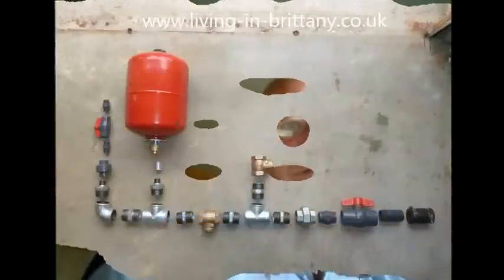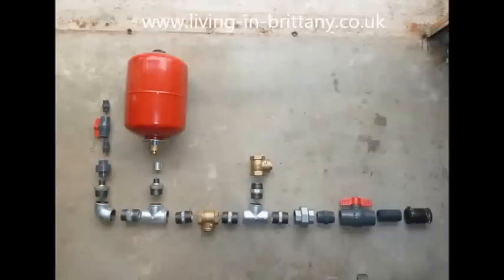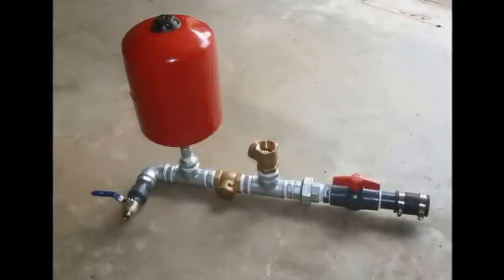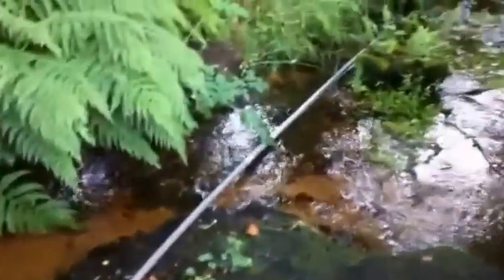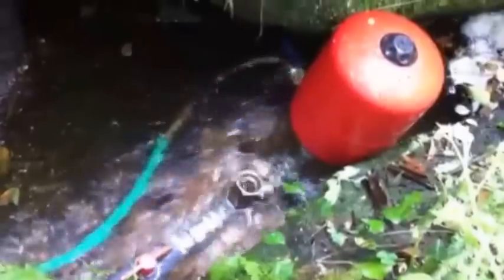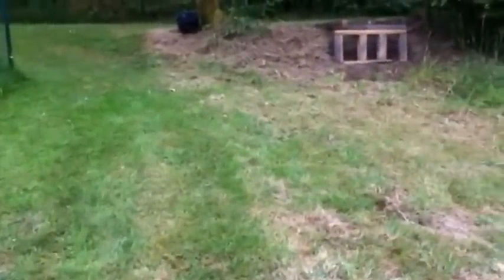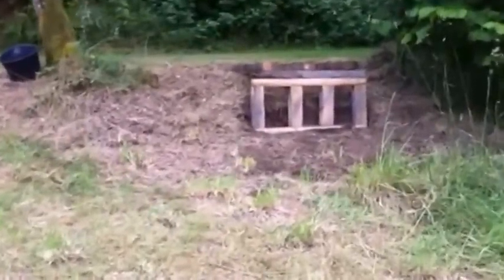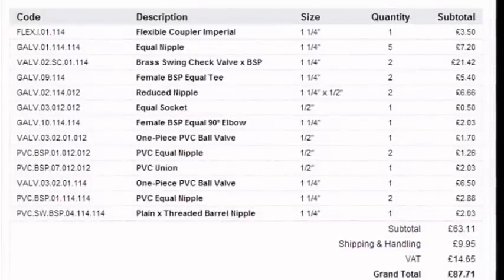Building and installing a hydraulic ram pump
This video and the follow up video will show how I constructed and installed a hydraulic ram pump in my stream at the bottom of my garden enabling me to pump water up a hill over 35 feet above the stream level with just the power of the water. No electric or motors needed just basic plumbing parts available from most merchants.